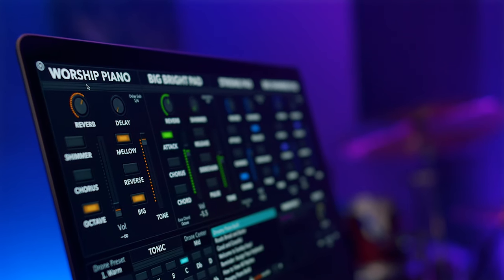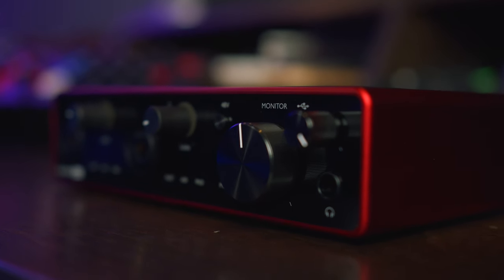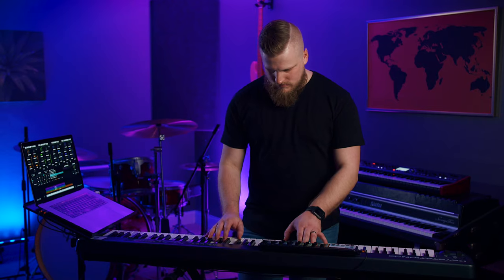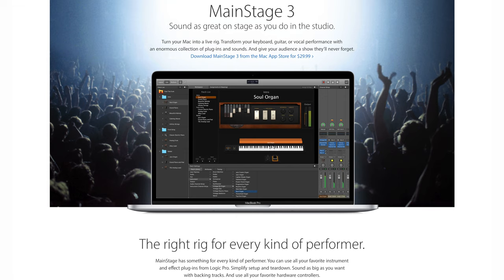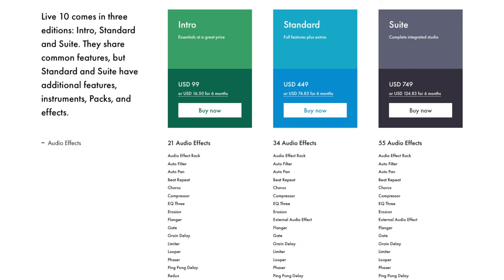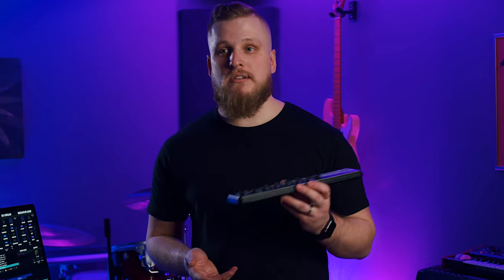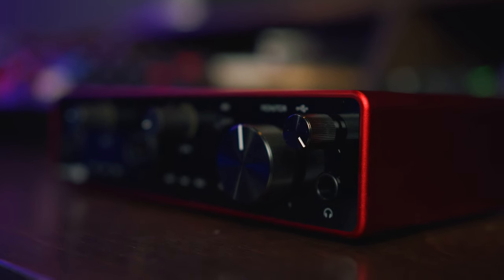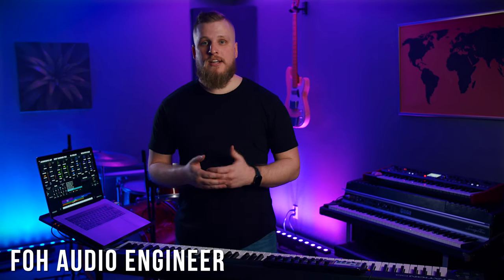How to Build a Worship Keys Rig - Sounds, Software, Gear, and More!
Find out how to cover all the different sounds you need as a worship keys player in 2020! You will learn where to find sounds, what gear and software we recommend, and most importantly, how to empower your keys volunteers to nail those sounds every Sunday.

PART 1 - SOUNDS - 1:24
1:50 Pianos
2:47 Electric Pianos
3:40 Pads
4:40 Organ
5:54 Synth Leads
7:14 Arpeggiators
8:30 Synth Bass
9:16 Downtempo Layered Patch
9:56 Upbeat Layered Patch

PART 2 - SOFTWARE - 10:20
10:45 MainStage
12:50 Ableton Live

PART 3 - HARDWARE/GEAR - 15:03
15:30 Keyboard
16:15 Midi Controller
17:00 Computer
19:08 Audio Interface/Built-In Headphone Jack
20:15 Laptop Stand

PART 4 - HOW TO TRANSITION INTO A SOFTWARE RIG - 21:08

HARDWARE:
BEST Cheap Midi Keyboard
Midi to USB interface/adaptor
BEST Cheap Midi Controller
Audio Interface
Headphone Jack to DI Box Cable
Laptop Stand

COMPUTER SPECS:
Model: MacBook Pro 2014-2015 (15" recommended)
Processor: i5 Quad Core MacBook Pro 2.2 GHz or higher
Memory: 16 GB RAM
Storage: 256GB SSD or more
Graphics: Intel

SOFTWARE
Ableton Live Intro (PC or Mac)
Ableton Live Standard (PC or Mac)
(Ableton Live "Lite" NOT recommended)

BETTER Midi Keyboard
BETTER Audio Interface
BETTER Laptop Stand

COMPUTER SPECS:
Model: MacBook Pro 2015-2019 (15" recommended)
Processor: i7 Quad Core MacBook Pro 2.2 GHz or higher
Memory: 16 GB RAM or more
Graphics: Intel